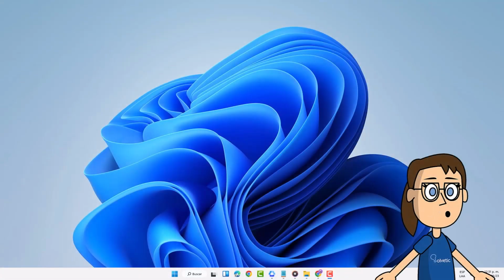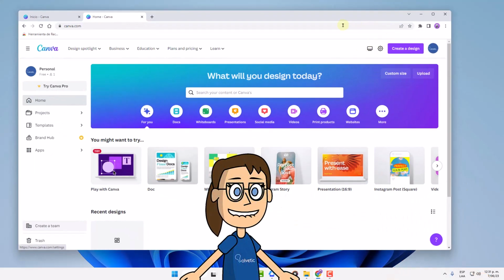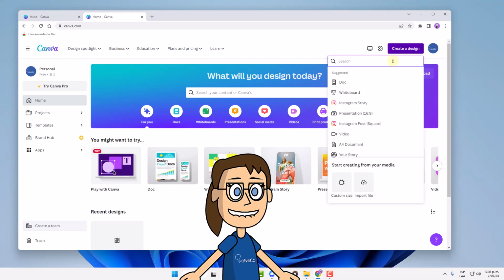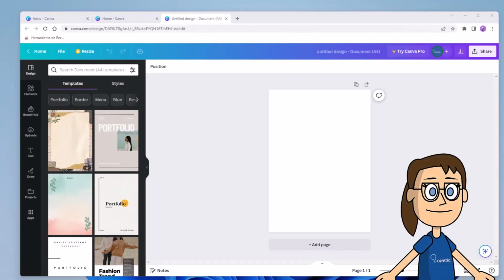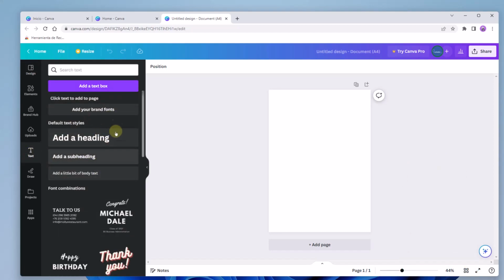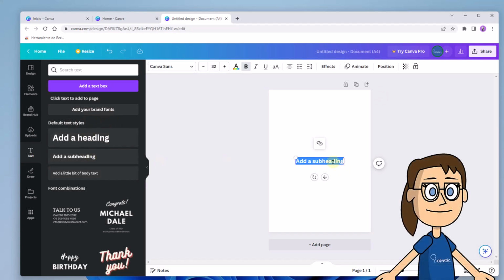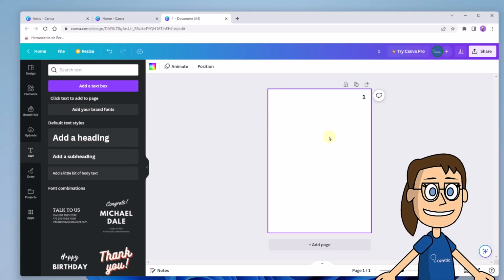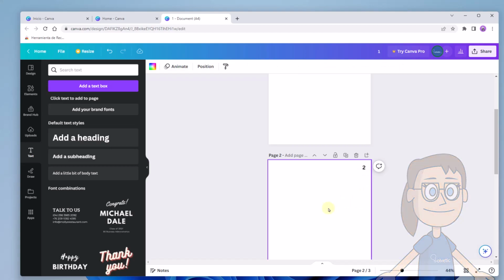How to Number Slides in Canva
Have you ever wondered if you can number pages in Canva? Well, in this video we give you the answer since we show you all the necessary steps to know how to Number pages in Canva and thus be able to order all your pages in a personalized way by knowing how to add a page number in canva to apply it to your Canva projects.